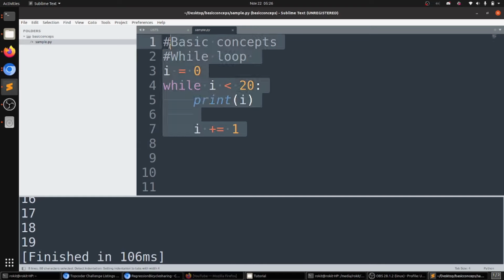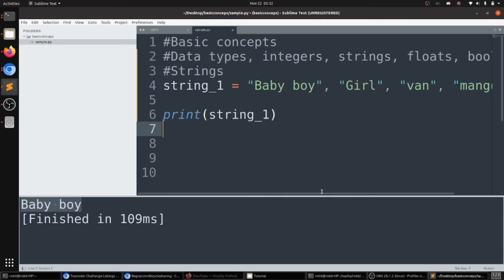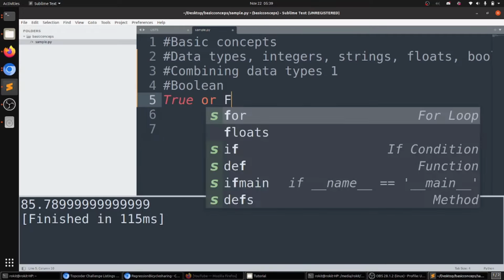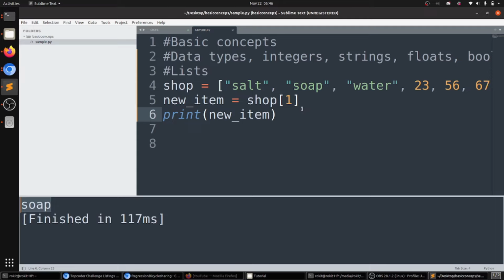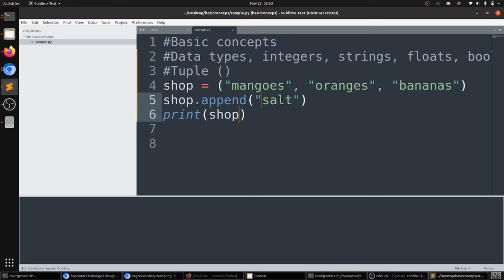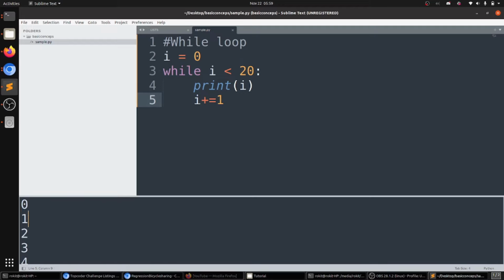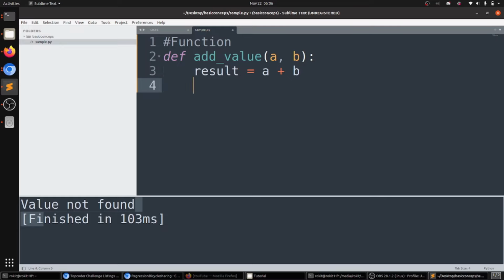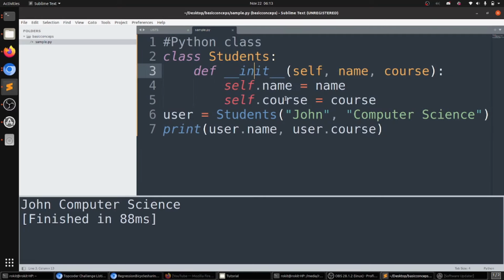The Basics of Python Programming Language for Total Beginners(48mins)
New to coding? Learn the fundamentals of Python in this beginner-friendly tutorial! Recorded in 2019, this video covers the essentials—variables, loops, functions, and more—to kickstart your programming journey. Perfect for total beginners!"